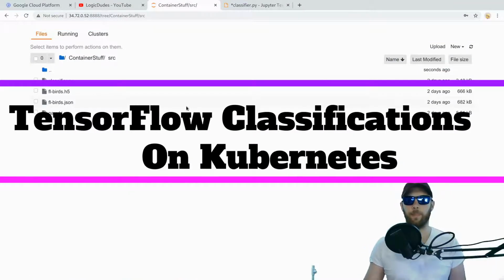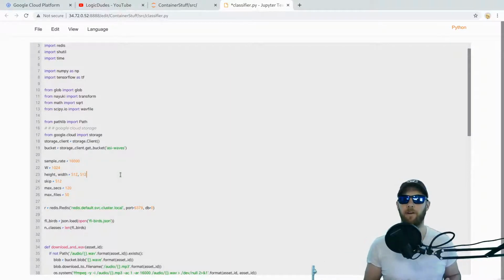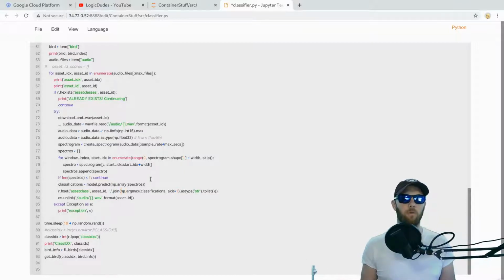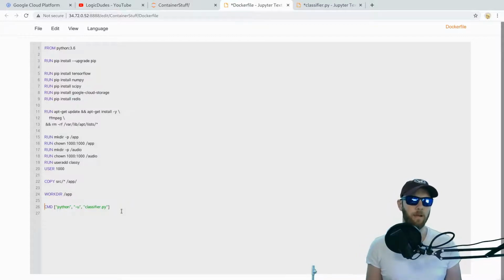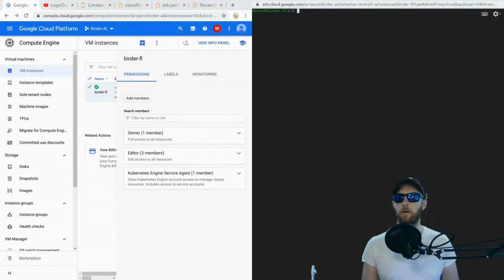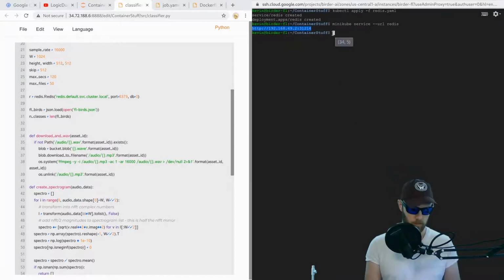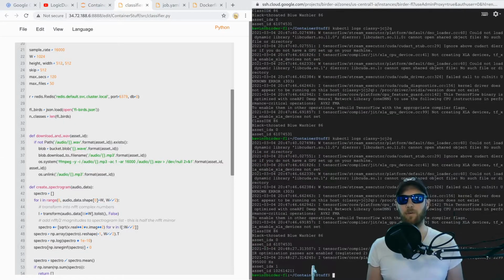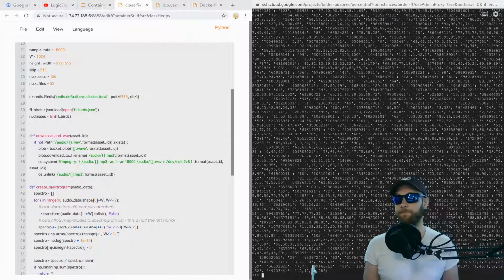TensorFlow Classifier on Kubernetes | FL Bird Model, Step 3 of 4 - Containerizing and Launching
See how to run a TensorFlow classification task on Kubernetes using the Jobs resource - infinitely scalable and fast - in this FL Bird Model project where we're creating a model to identify the most commonly recorded bird calls in Florida.

In this video we containerize a model and feed it audio data to classify in a parallel fashion, using a Docker container deployed on a Kubernetes cluster with redis for task/result management. We create a Job spec and set it to run on a 64-core VM with minikube, processing up to 50 files for each 105 of the most commonly recorded Florida birds.

This is part of the first step in Sound Event Detection (SED) Machine Learning, where we're using the model we trained in the previous video to classify/re-label the training data so that the next step can use more accurate audio and a smaller window.